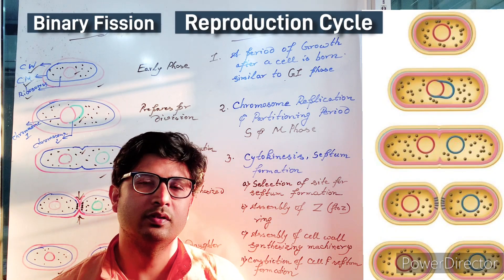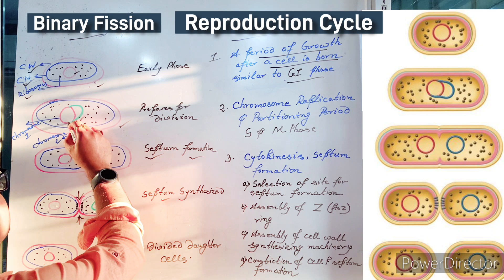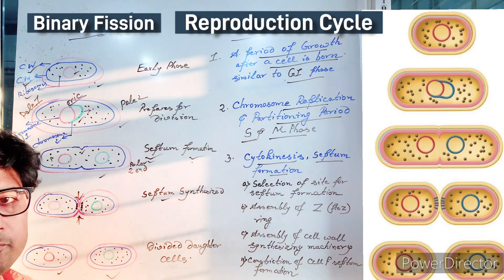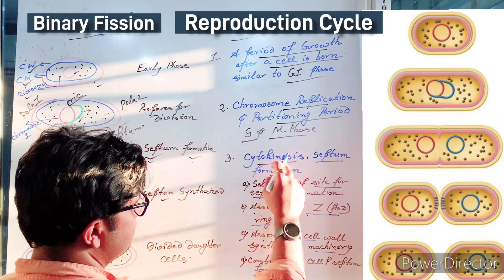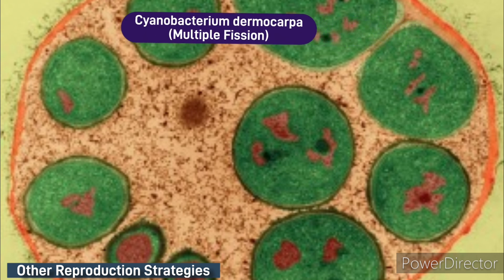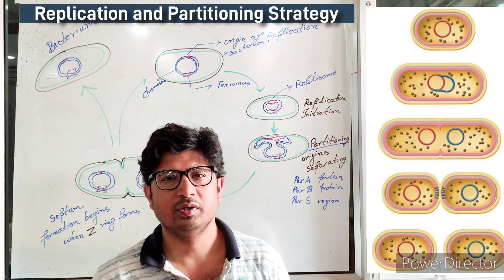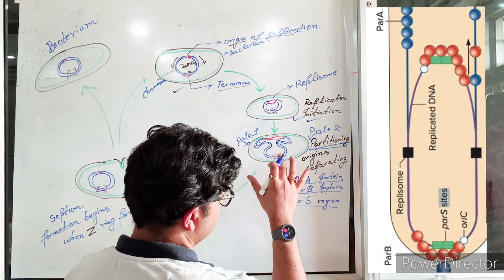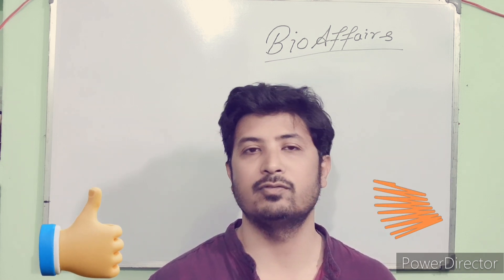Bacterial Reproduction and Partitioning Strategy